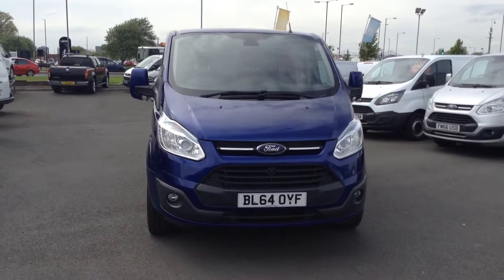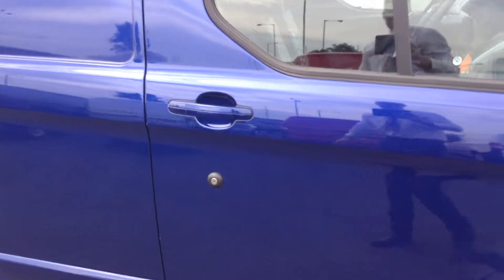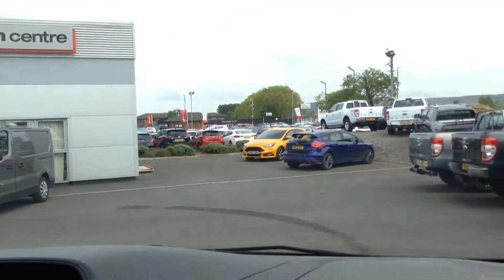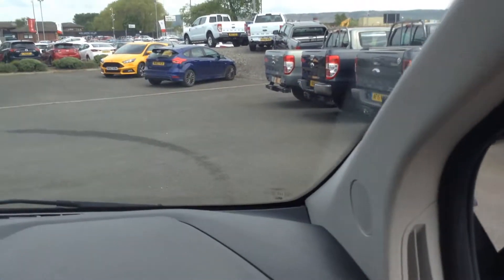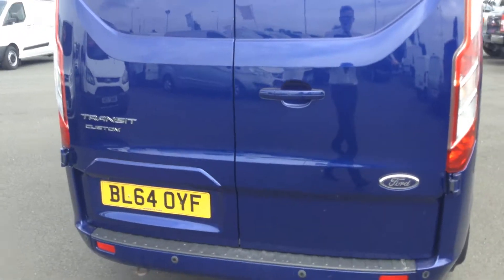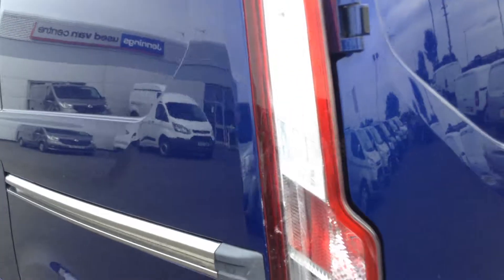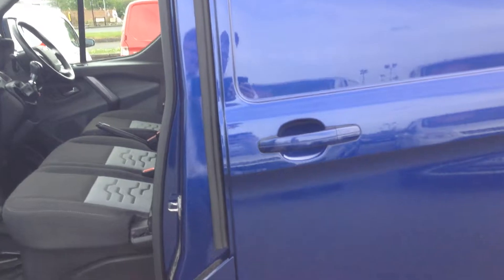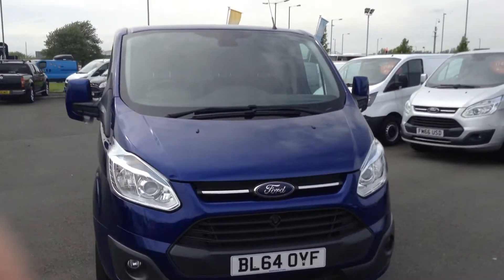Used Ford Transit Custom 2.2 TDCi 125ps Low Roof Limited Van Lcv